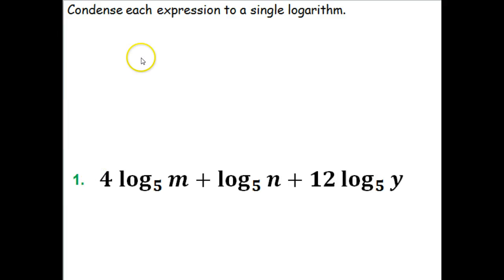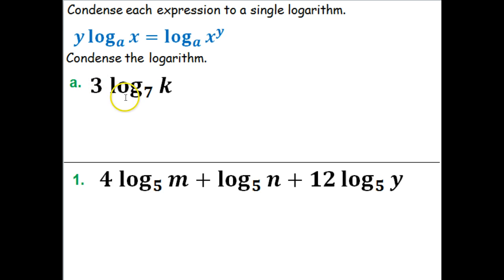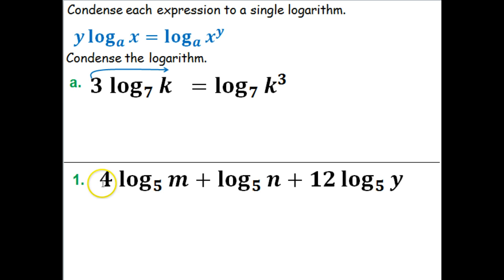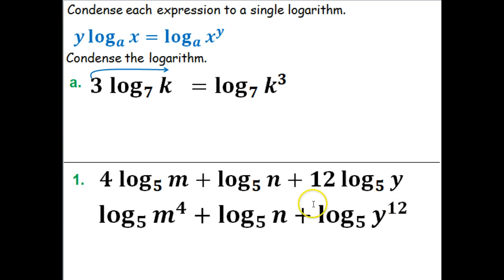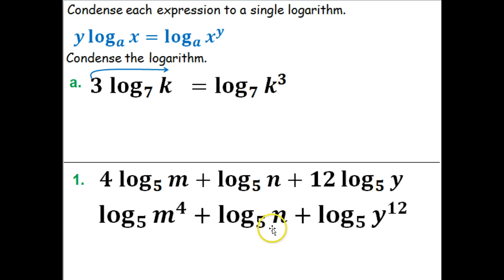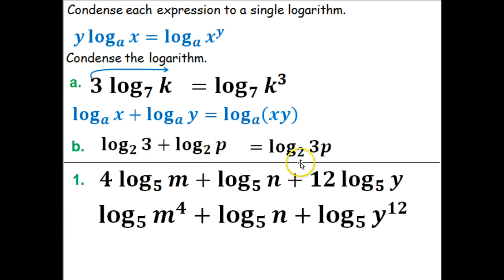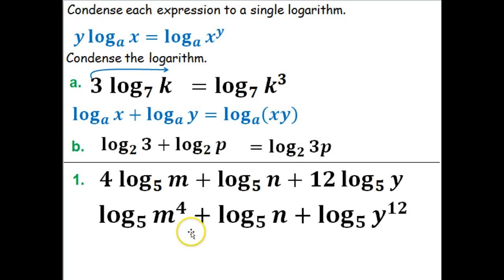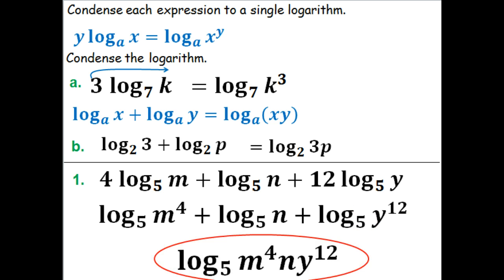Condensing logarithm 2